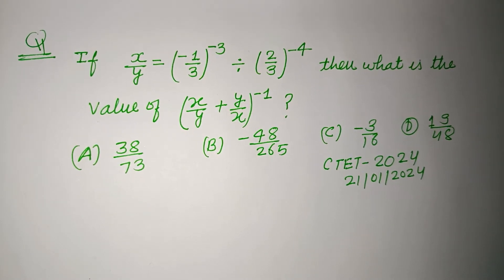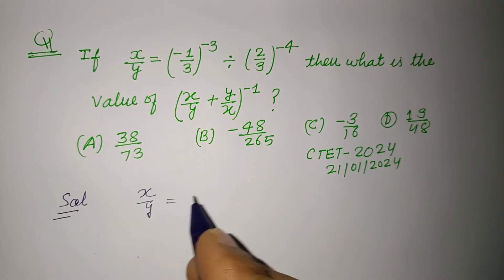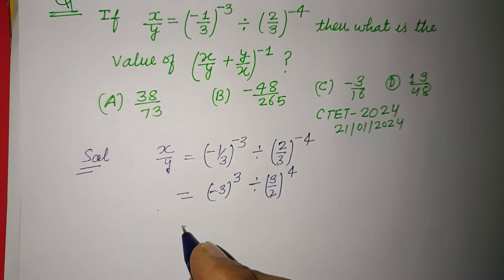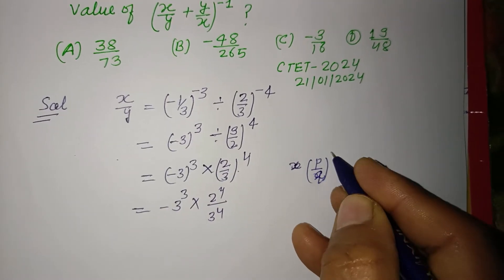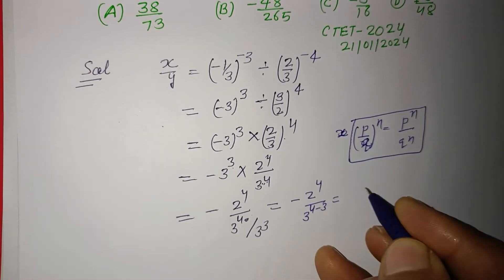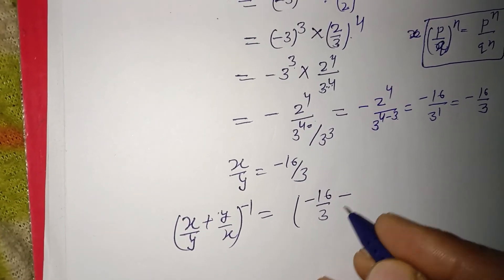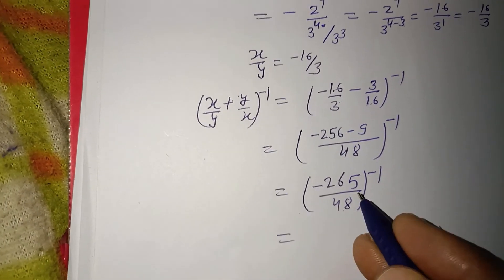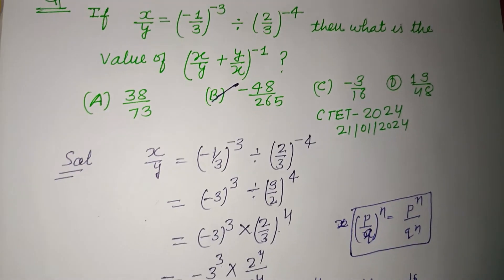If x/y= (-1/3)-³÷(2/3)-⁴ then what is the value of (x/y+y/x)-¹ ? | ctet 2024 maths solution